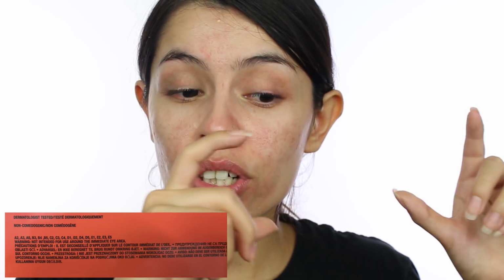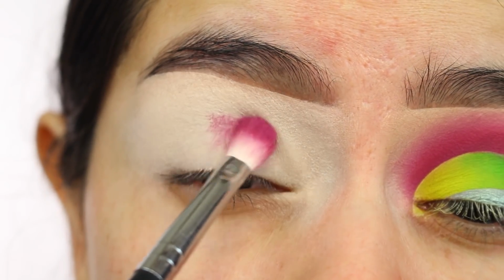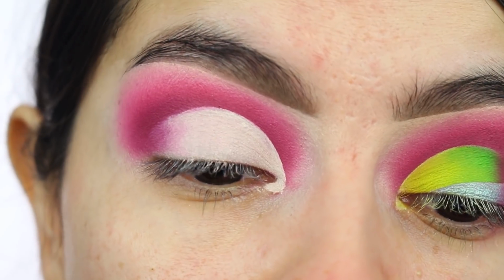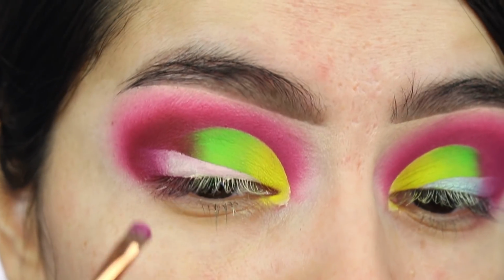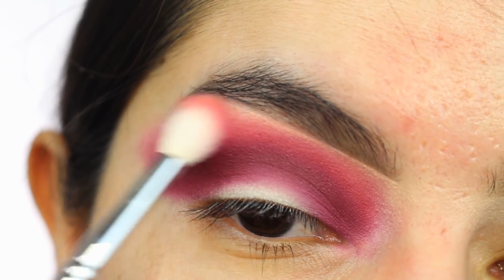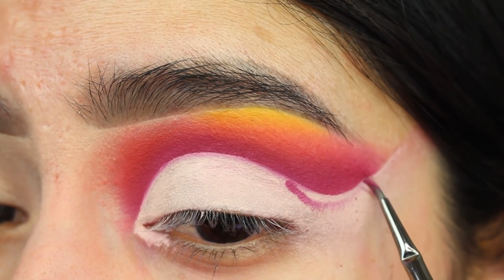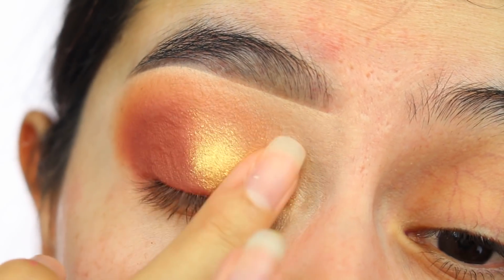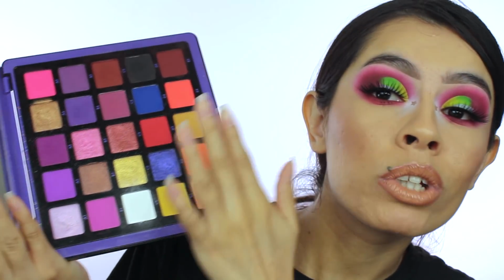ABH NORVINA VOL. 3 PALETTE | Rocio Ceja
Product info

Norvina pro pigment palette V.3
25 deluxe sized high performance shades
Net Wt 1.8g/0.063 oz each
$60
9/26 online
Vegan
Cruelty free
Shelf life 18

Hair clips I could not find on the website but they do have different hair clips!